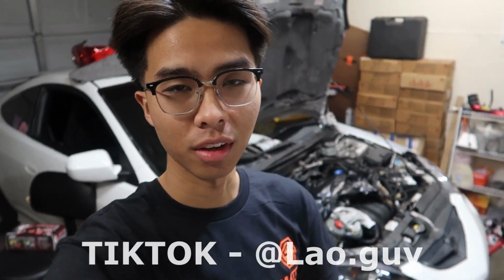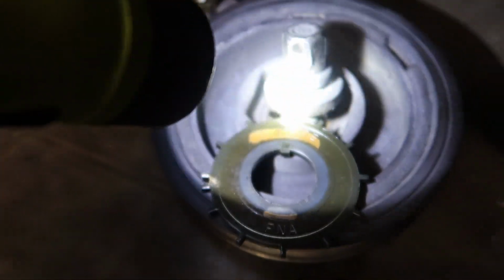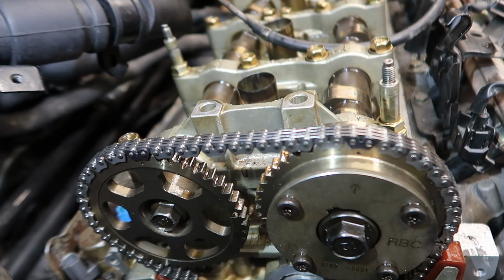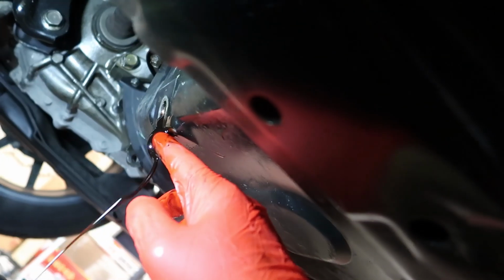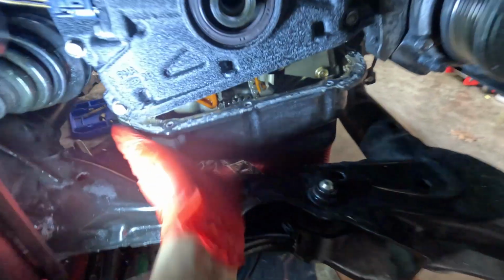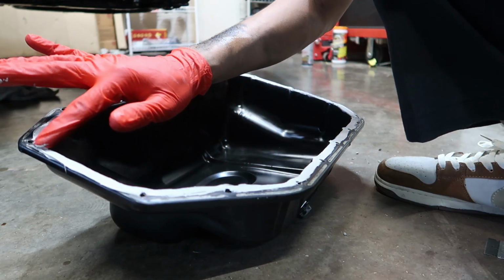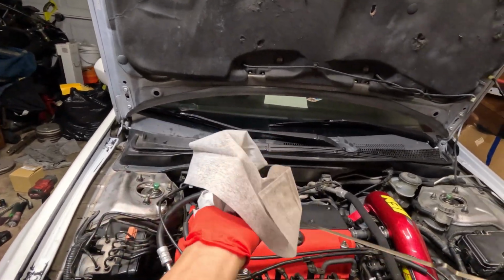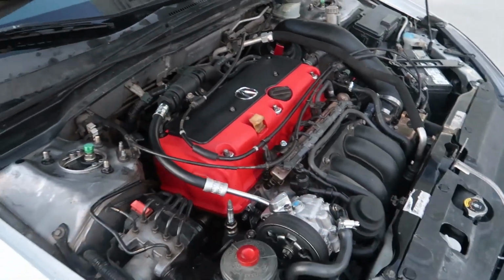DIY RSX Timing Chain Replacement and Oil Pan Reseal K20!!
My car is a base model 5 speed btw!! Fixing some of the oil leaks on my RSX!! I need to replace the oil filter housing gasket next as well as the oil switch, then my engine won't leak any oil!!

Fire Ass Music by The Goat - @massobeats